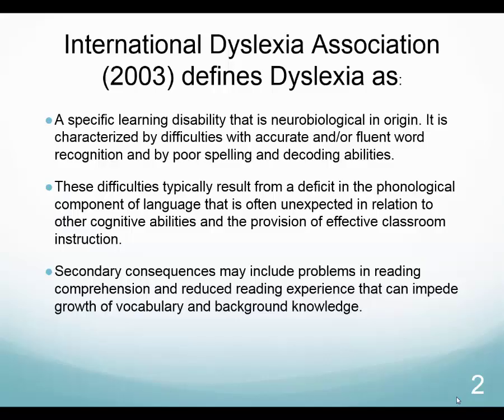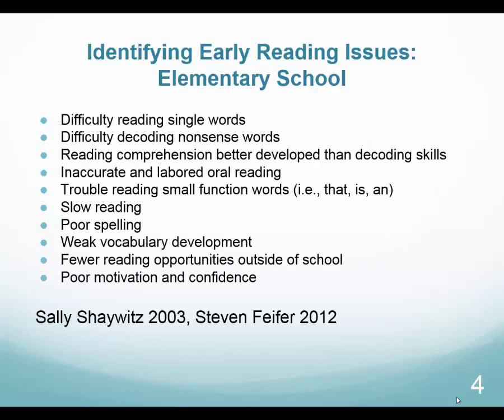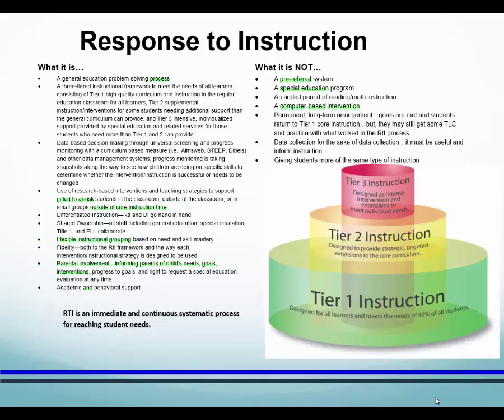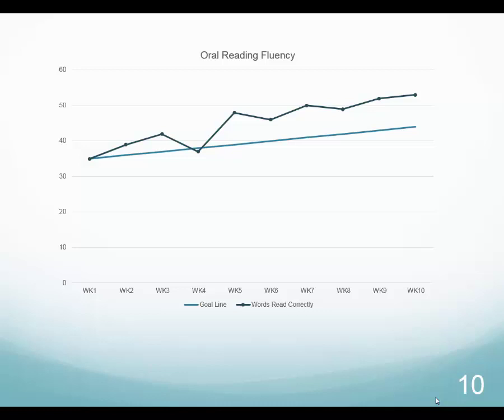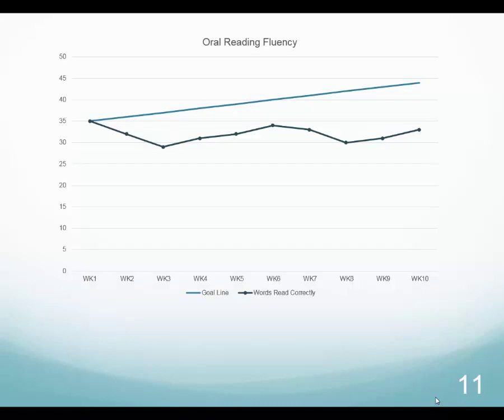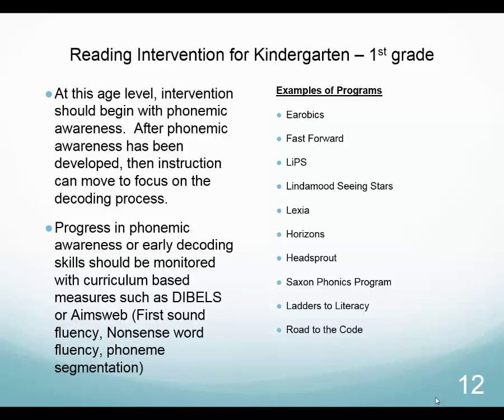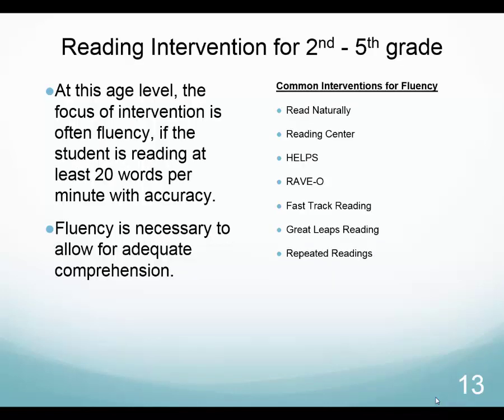De Mystifying Dyslexia, Specific Learning Disablit